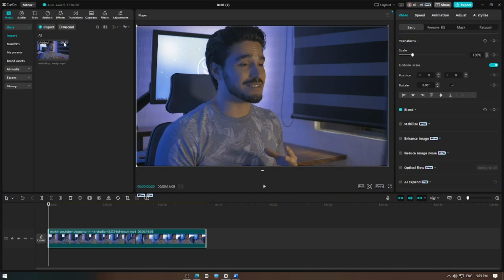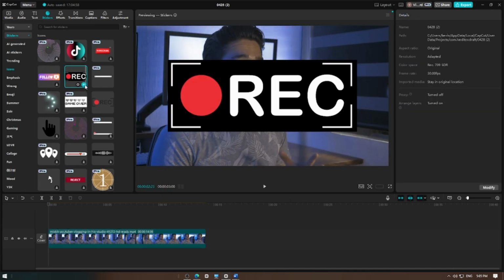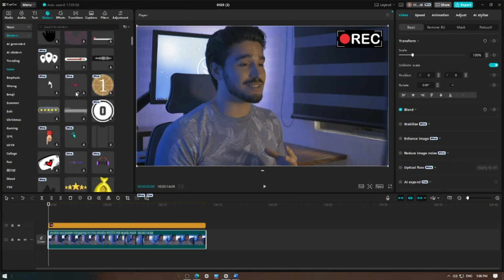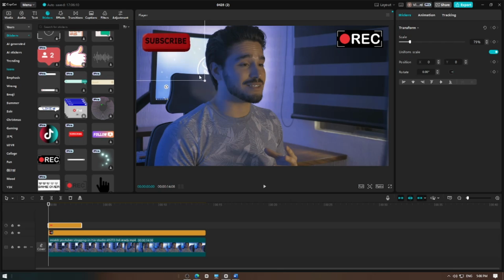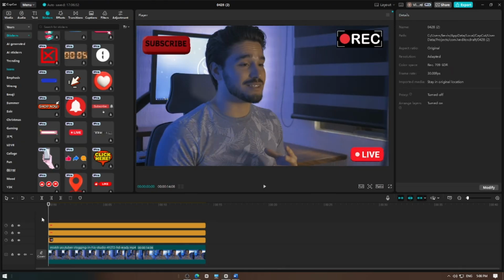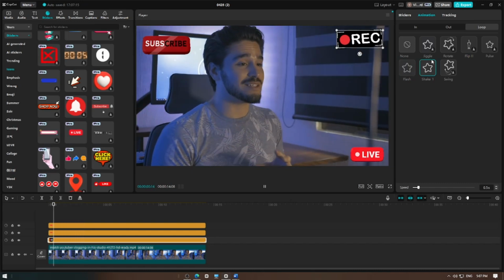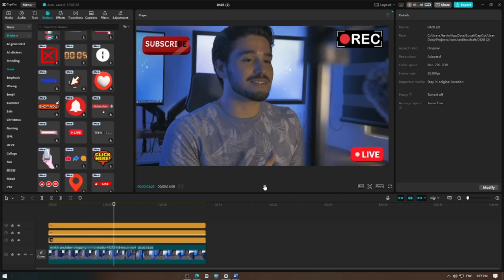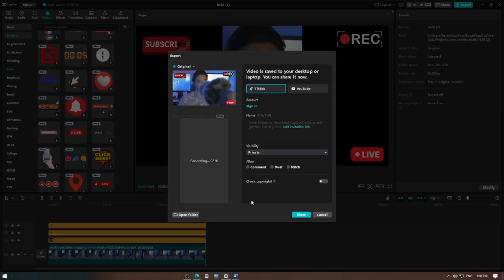How to Add Icon Sticker in CapCut - CapCut Tutorial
In this step-by-step CapCut tutorial, you'll learn how to add fun and stylish icon stickers to your videos — perfect for boosting creativity, enhancing storytelling, and making your content pop!

📌 Topics Covered:

➡ How to find and browse the Sticker library in CapCut
➡ Adding and resizing icon stickers
➡ Adjusting sticker placement and timing
➡ Combining stickers with animations
➡ Tips for using stickers to improve video engagement